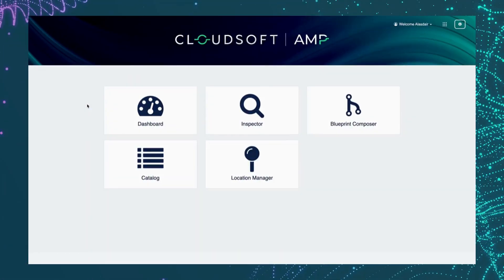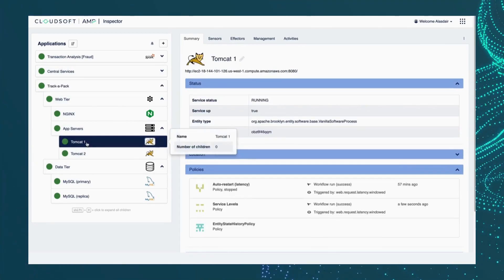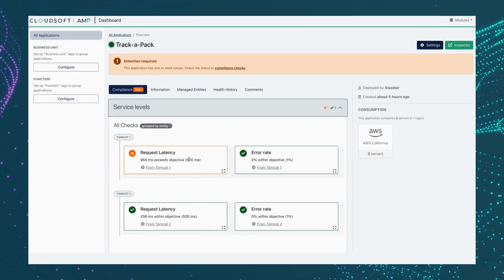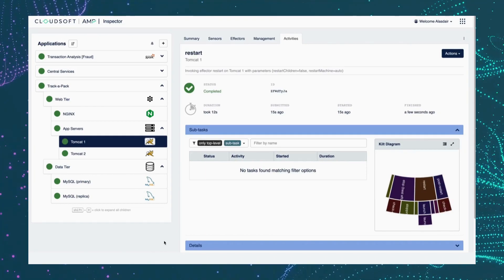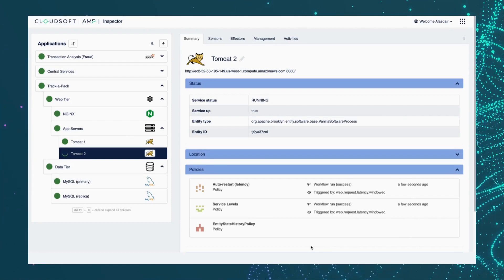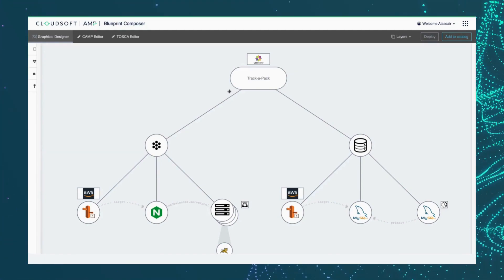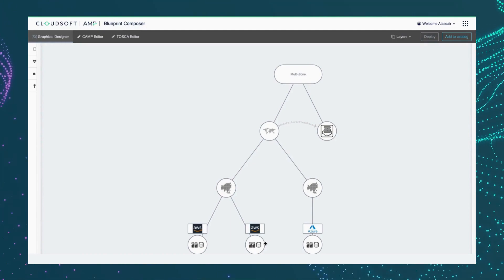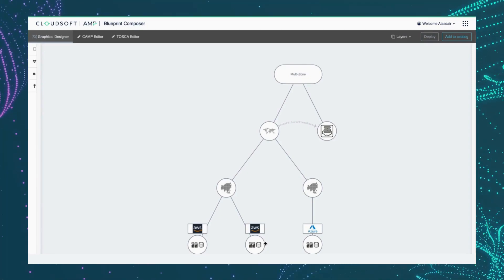Automate reliability for Site Reliability Engineering teams - with Cloudsoft AMP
Cloudsoft AMP is a platform-based solution with state-of the art automation and everything-as-code capabilities. It benefits enterprises seeking improved reliability and advanced automation across complex hybrid IT and cloud estates.

AMP is ideally suited to enable and support the increasingly strategic disciplines of Site Reliability Engineering (SRE) and Platform Engineering.

By improving your ability to detect and solve resilience and reliability issues, AMP augments the productivity of reliability engineers and platform teams.

In this demo, Principal Engineer Alasdair Hodge walks through how AMP improves reliability by:

- reducing toil
- introducing auto-remediation
- supporting contextualised service-level monitoring
- enabling SRE teams to automate at scale.